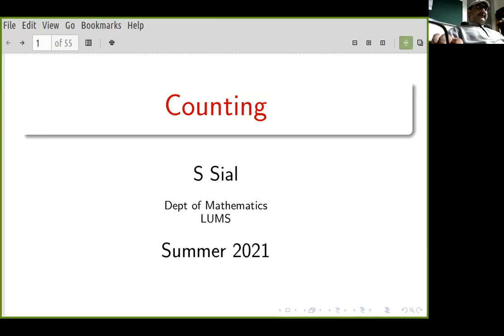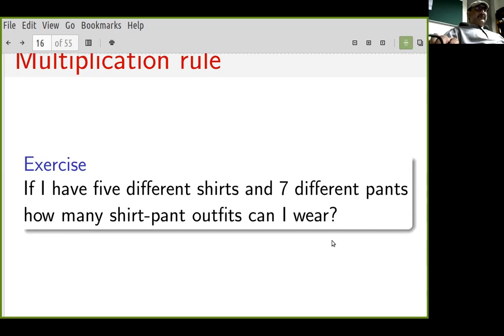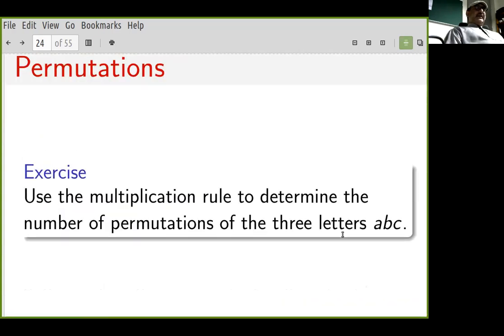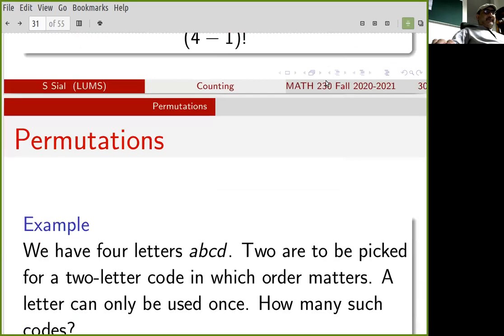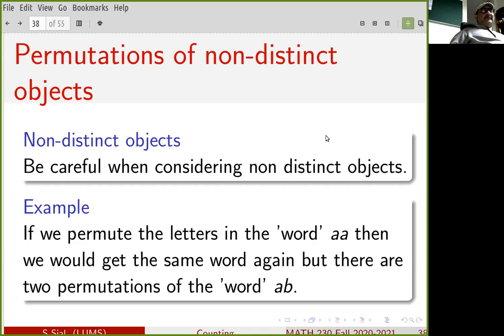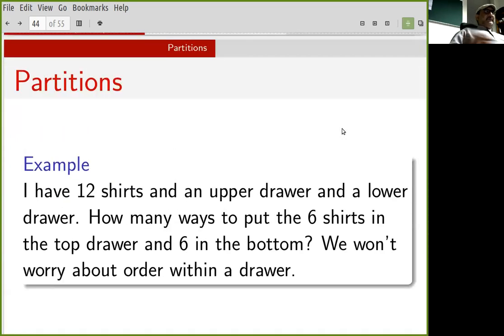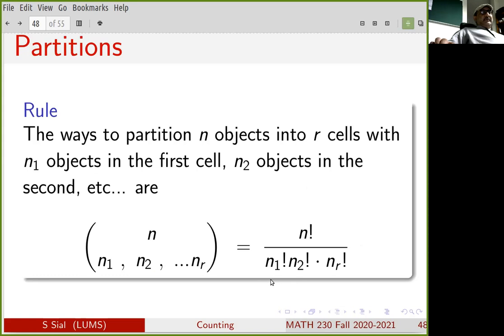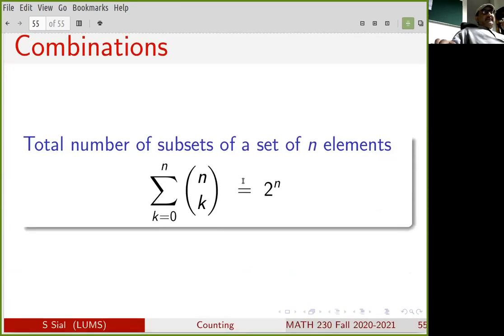lec 02 - Counting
counting, multiplication rule, permutations of distinct and non-distinct objects, partitions, combinations.